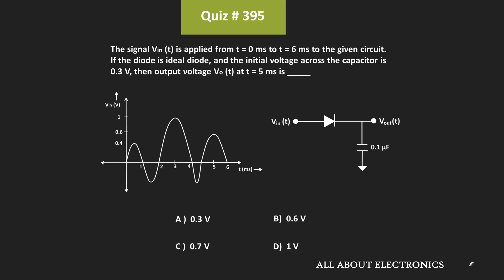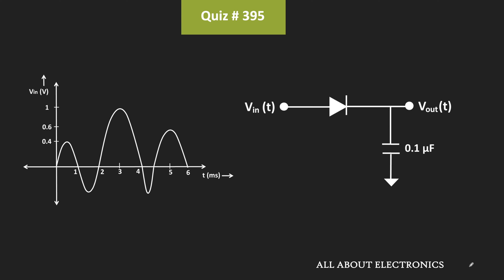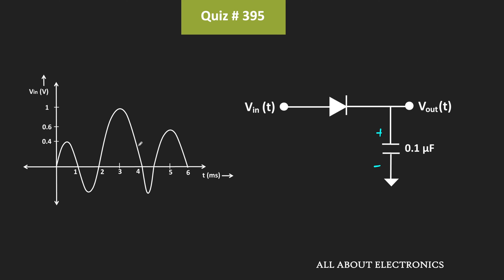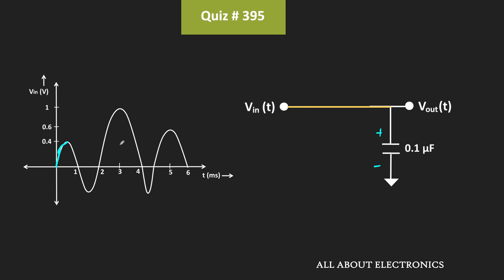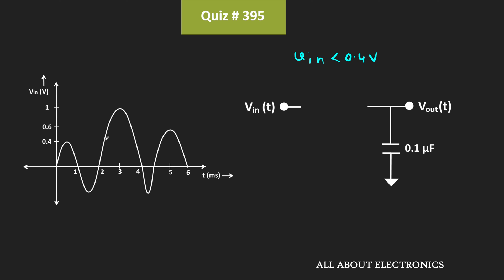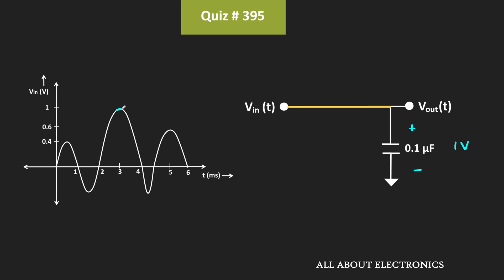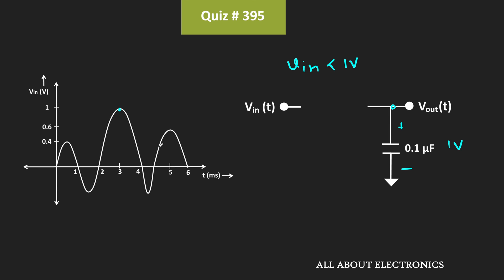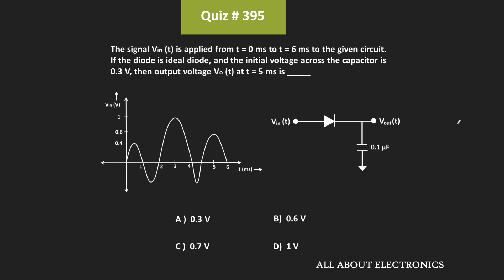Peak Detector (Analog Electronics) | Quiz # 395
In this video, the output of the given peak detector circuit was calculated.

Topic: Diode Circuits / Peak Detector